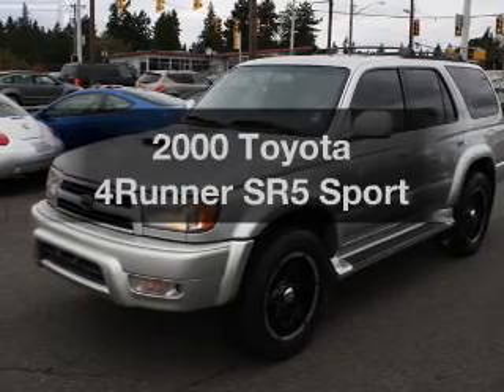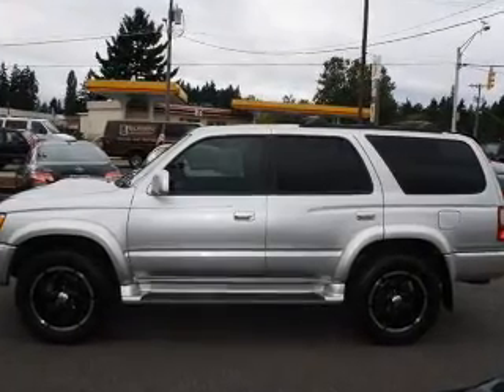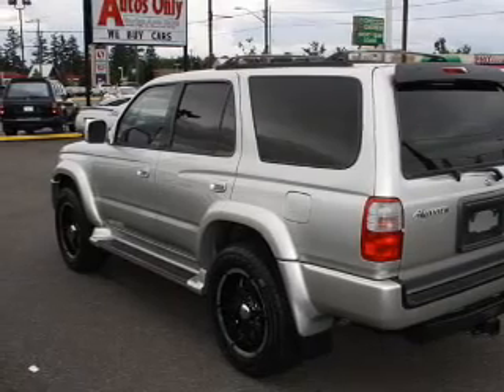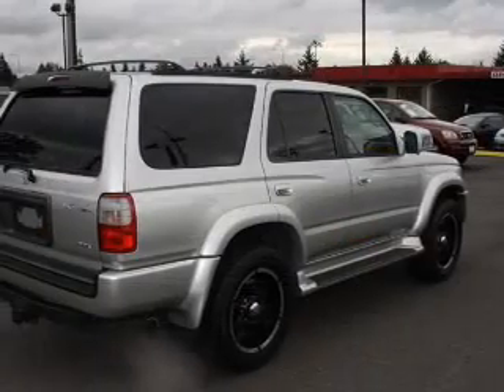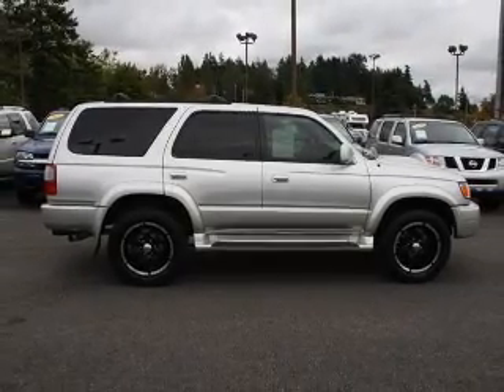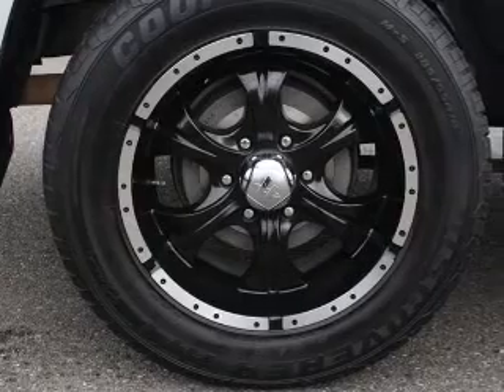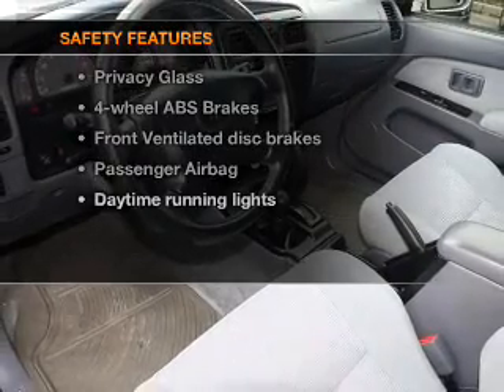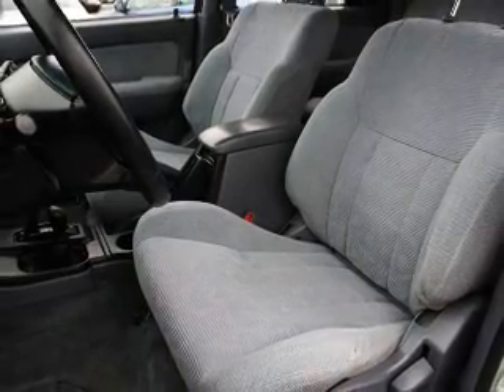2000 Toyota 4Runner - Burien Wa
Year: 2000
Make: Toyota
Model: 4Runner
Trim: SR5 Sport
Engine: 3.4 liter 6 cylinder 24 valve
Transmission: Automatic
Color: Silver
Mileage: 100300
Address:
14600 First Ave. S.